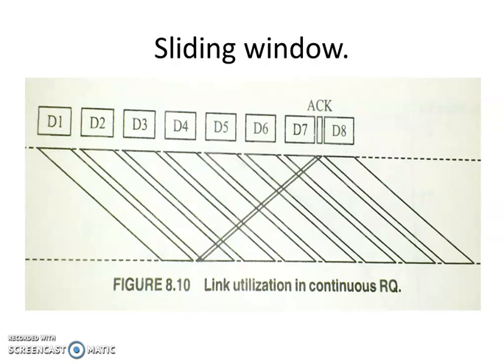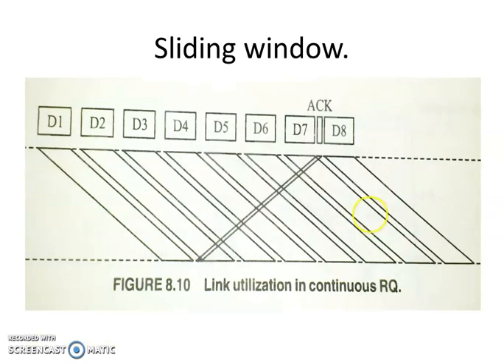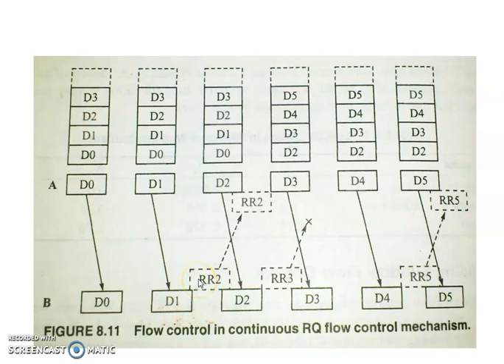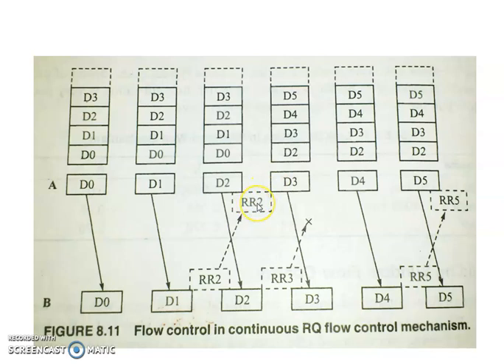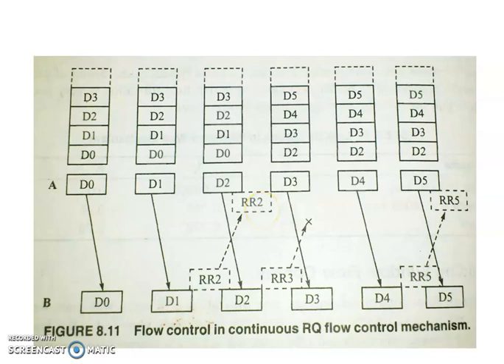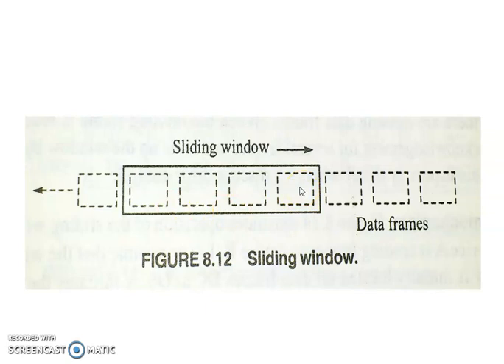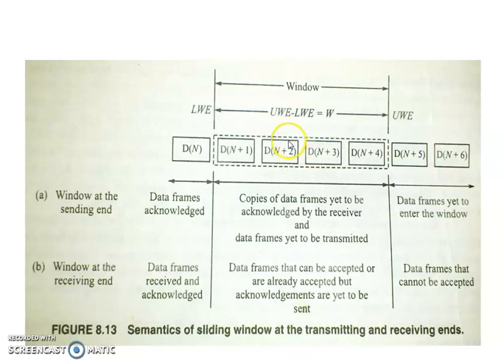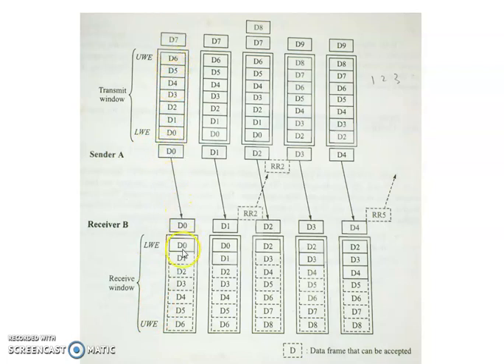Sliding window 1